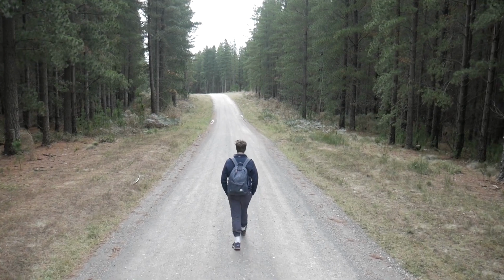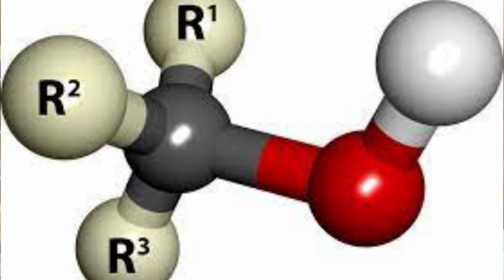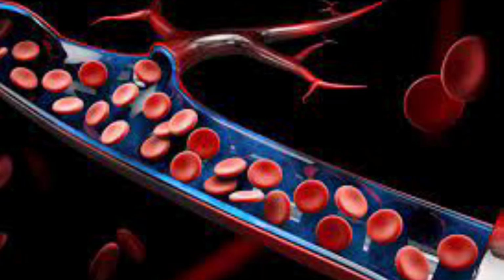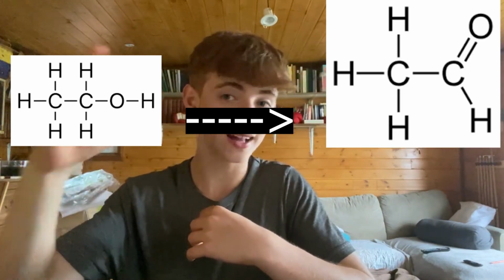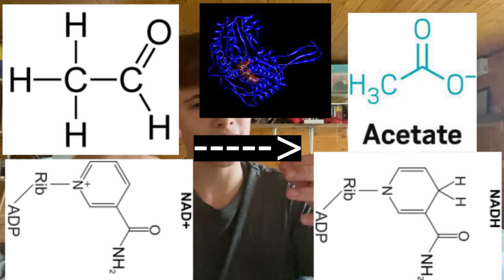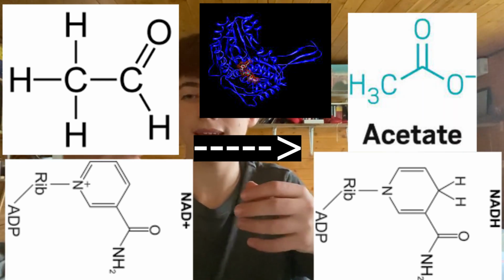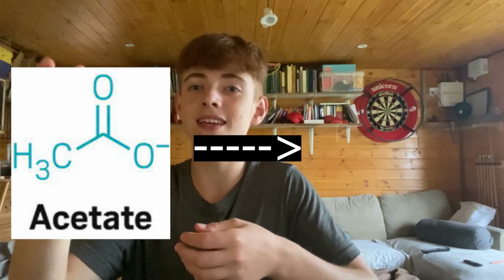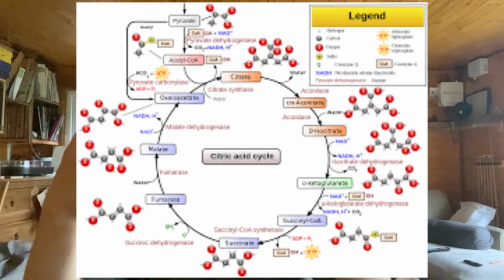How alcohol is broken down in the body (ethanol metabolism )